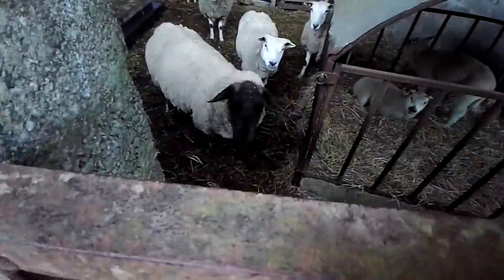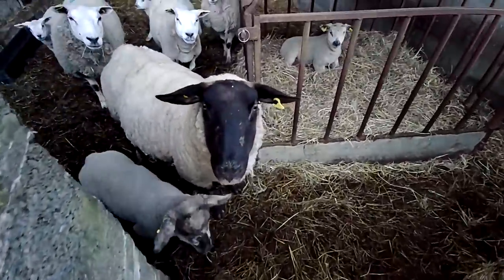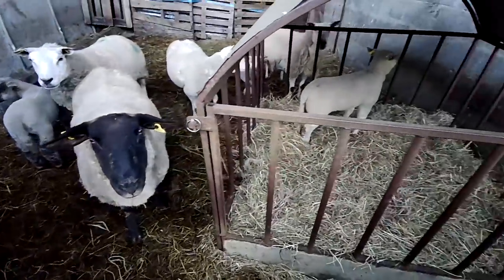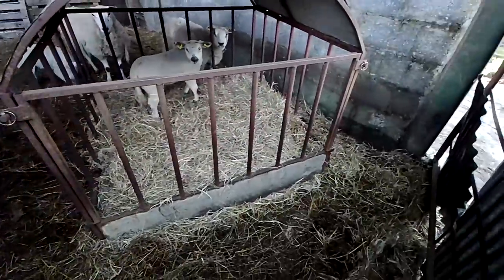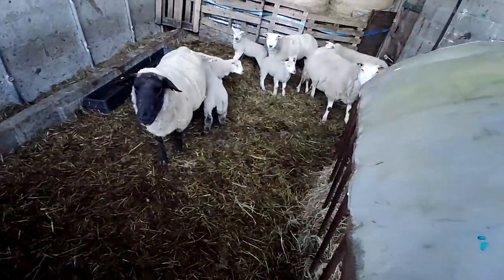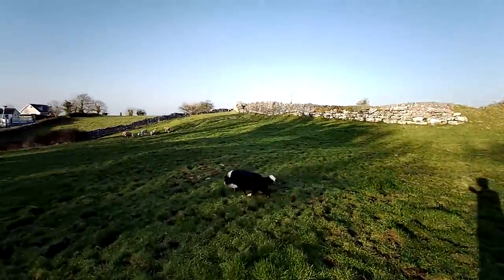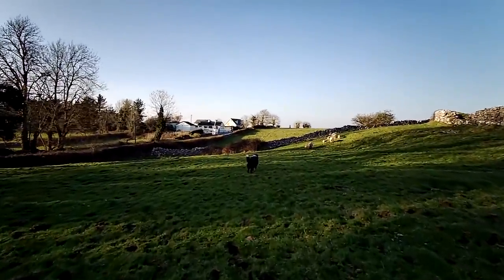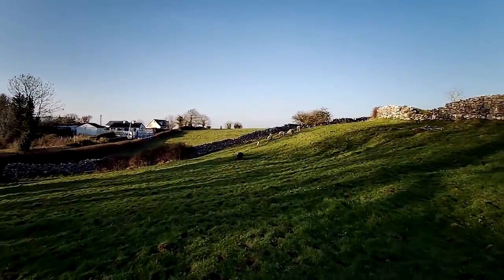Docking Tails and Letting the Sheep Back Out